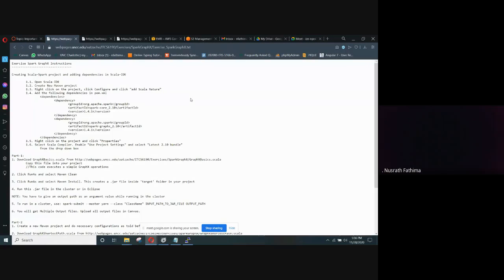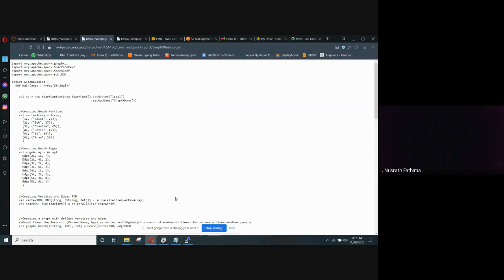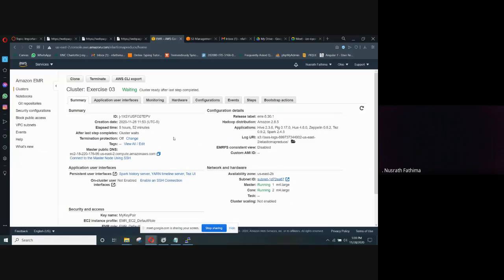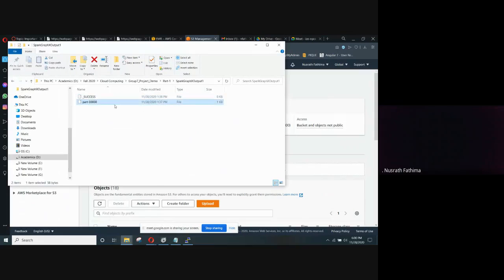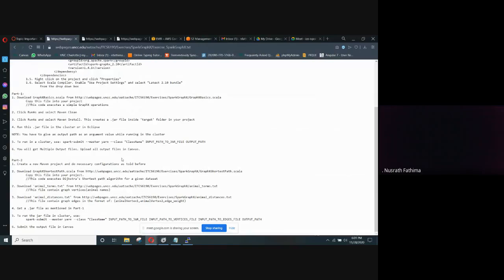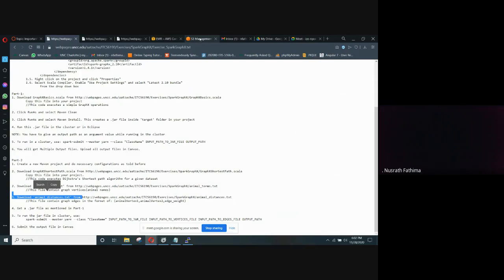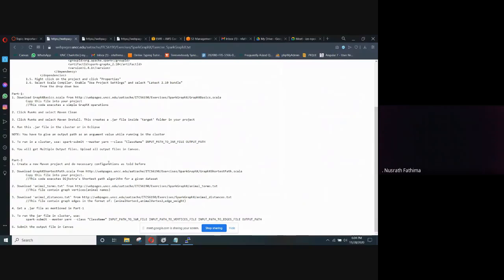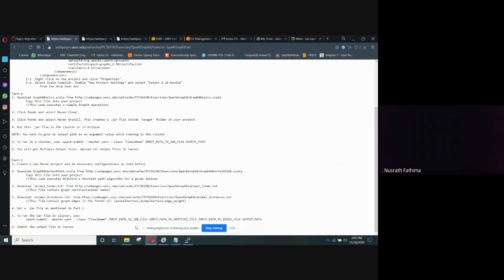video:GroupActivity07_SparkAnalysis_SparkGraphX_DEMO_06